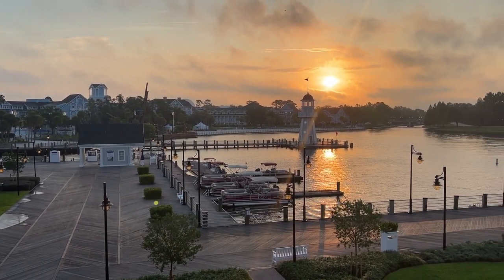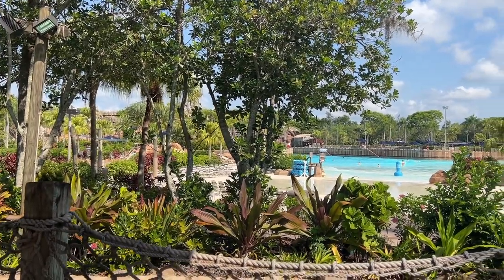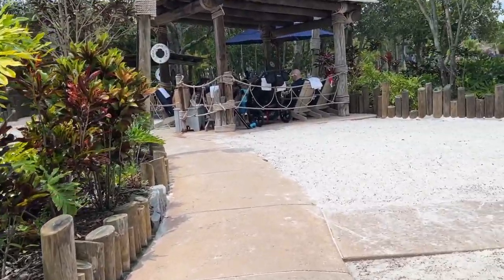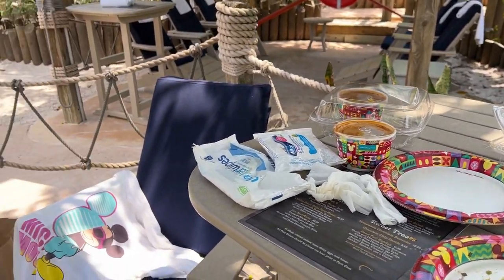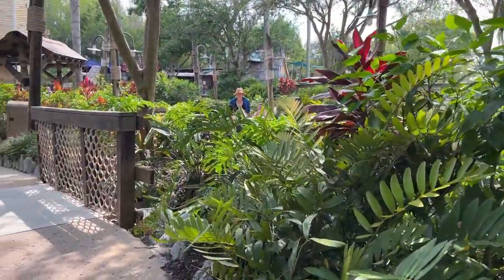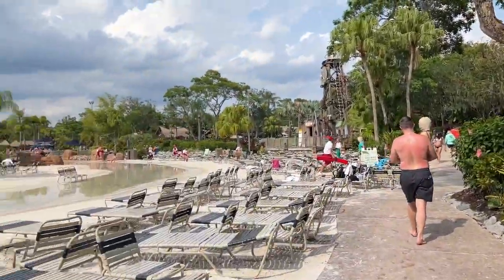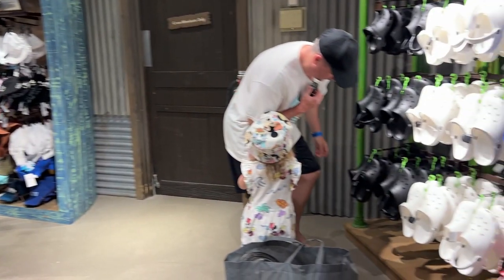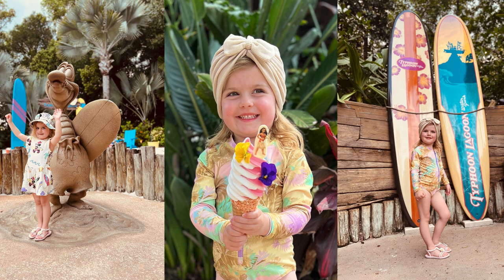TOUR OUR PRIVATE BEACHCOMBER SHACK / CABANA (STANDARD) AT TYPHOON LAGOON - DAY 5 WALT DISNEY WORLD!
Take a look around our private Beach Comber Shack in Typhoon Lagoon! This standard shack is for up to 10 guests and features cushioned seating for 6 guests, souvenir refillable mugs, towels, a cooler with cold water, a small valuable locker and attendant service the whole day so you can order food, drinks (extra charge) etc! The best part is that it offers plenty of shade and a quieter area for relaxing which makes it ideal if you have young napping kids! We tried to book a beachcomber through our hotel and they advised that they were all booked up l, however on arrival at Typhoon Lagoon we checked at the front of the park and there was available beachcombers for the same day! So if you are looking for one and can’t get a reservation in advance, always check on the day when you enter the park as they often have cancellations. We had a fantastic day in the park, our lunch was great and they have a specific beachcomber menu which has some great dining options. Our attendant Ashley was great and we wanted some off the menu bits like fries which she also sourced for us.

Please note that out of respect to other typhoon lagoon guests we did not film everything, we wanted to give you a taste of our beachcomber experience which we would highly recommend doing! We paid $399 for our standard beachcomber (including tax). They vary in price depending on what you require, there are deluxe & premium plus options.

Time Stamps:
0:00 : Good Morning from the Yacht Club
00:31 : Tour around our standard Beachcomber
03:00 : Refillable Mug station
03:53 : Lunch in the Beachcomber
06:57 : Ice cream and Dippin’ Dots
07:21 : Wave Pool
09:57 : Singapore Sals Shop
11:03 : Dinner on the Balcony
11:48 : Thanks for watching!

Handle: Christina.Hallworth

Christina